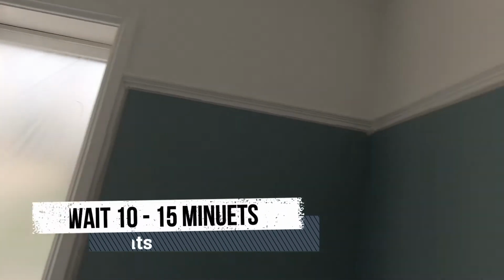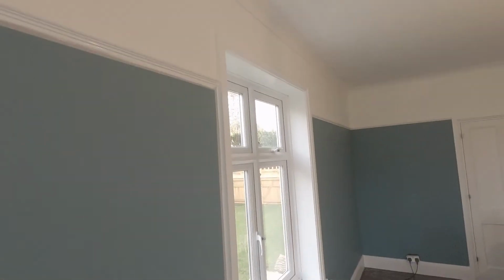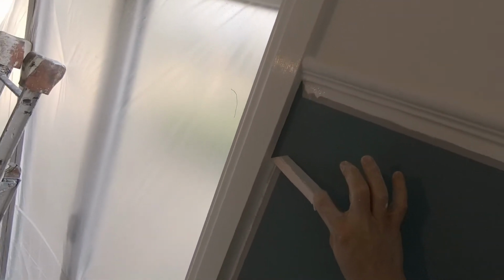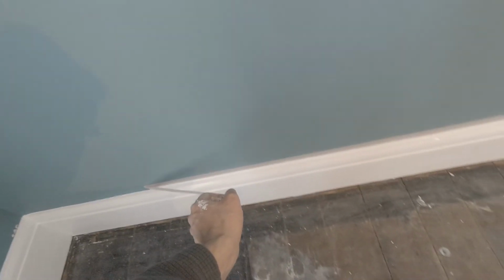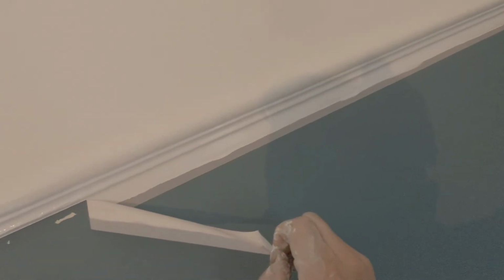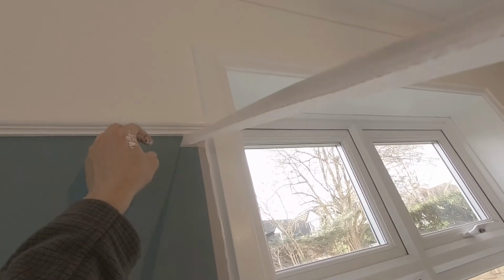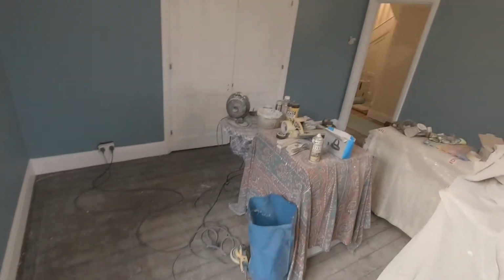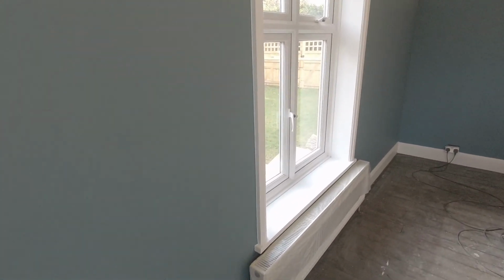tessa tape removal after second coat of water based egg shell ,Decorating tutorial. vid#33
Today's decorating tutorial video is the thirty third in my second series covering lave and plaster restoration/ repair and paint.
this explains how remove the tesa tape after second coat of water based eggshell.
The series of tutorials is your very own how-to-guide with the best and most accurate way of restoring blown and cracked plaster work yourself as well as restoring woodwork and painting.
Patience is the best tool you will ever own!
Thanks for wathcing and enjoy!!
Good luck on future projects.